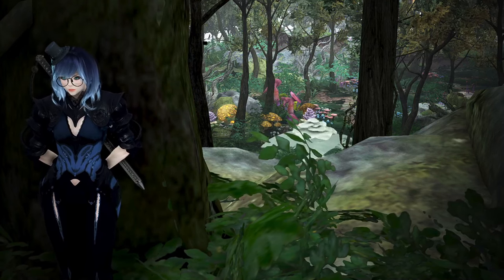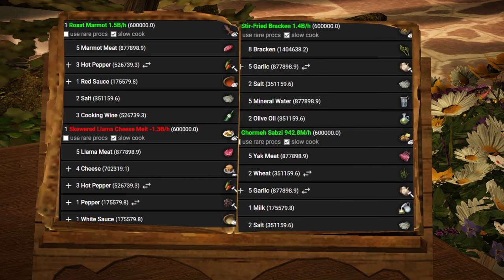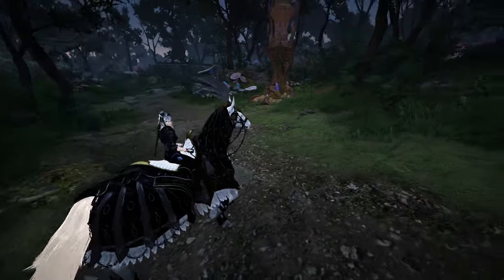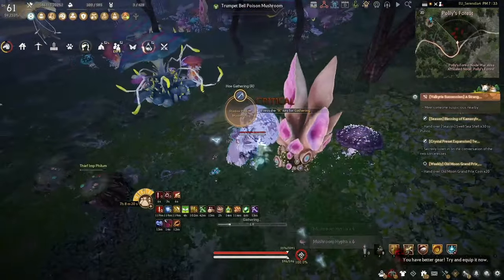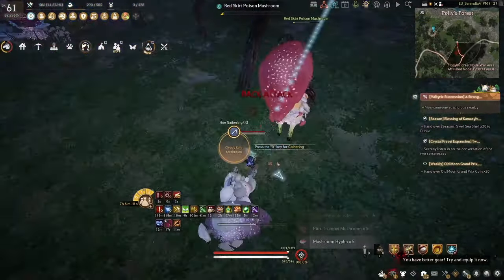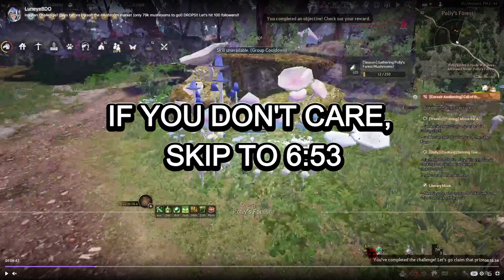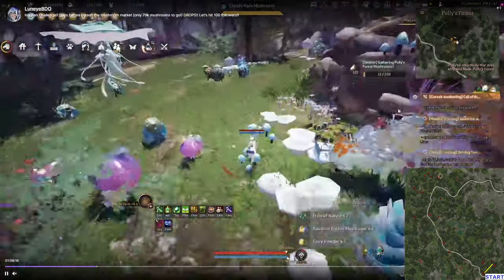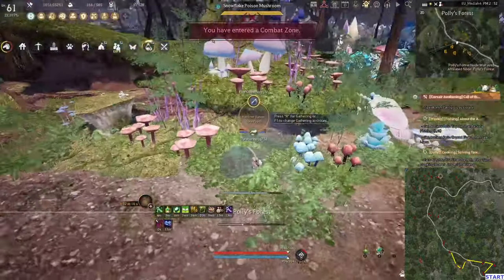I (kinda) Discovered the Best Silver/hr in BDO | IronPan Challenge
Hi handsome, Luneye the very rich guy coming back at you with yet another banger. I did not expect this to happen so soon after I started the challenge, but I have managed to (kinda) discover the best silver/hr in BDO.

Or did I? (wish I could put Vsauce music here) only one way for you to find out :P

Remember that I stream this entire challenge on Twitch.tv

And that I have a discord channel for all of you!!

00:00 Intro
00:12 What is the new plan?
01:15 How I filled the plan
01:55 How good is it
02:58 The rotation
06:53 Why did nobody tell me?
08:28 Outro